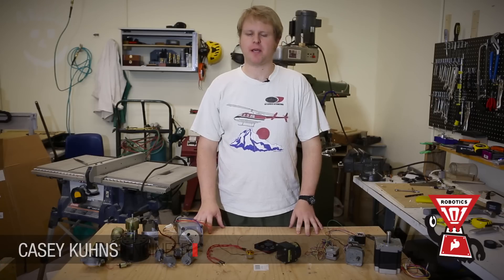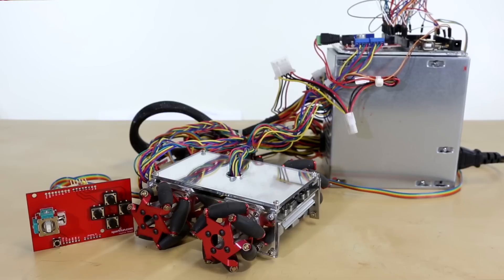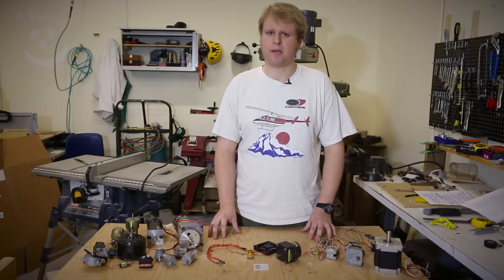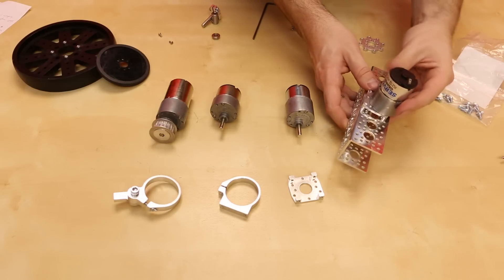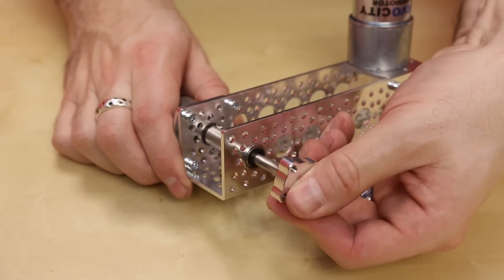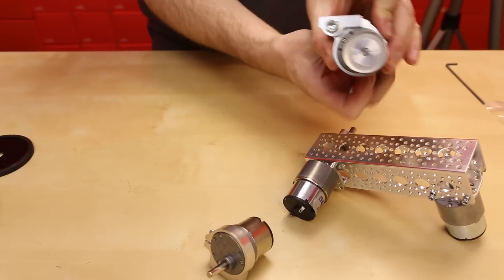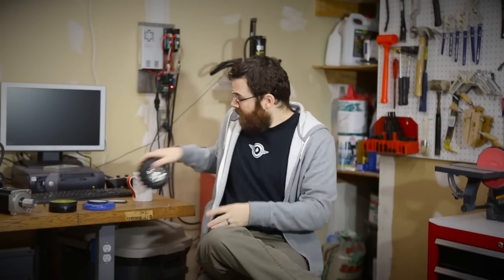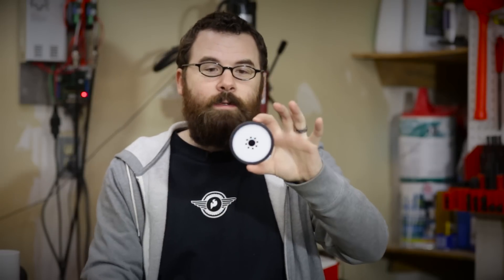SparkFun Robotics 101: Episode 2 Angular Motion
This is part 2 of a 9 part video series from SparkFun where we'll be taking you through the basics of how Robots work and how you can build your own!

In this episode, Rob and Casey duscuss all things angular motion, including the difference between stepper motors, DC brush motors, and brushless motors, wheels, bearings, and how to connect everything into your project!